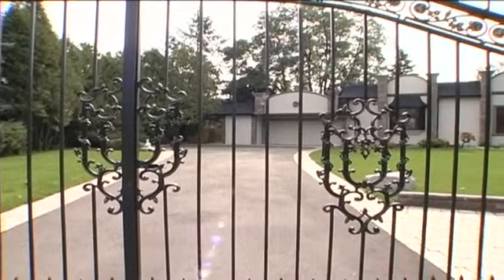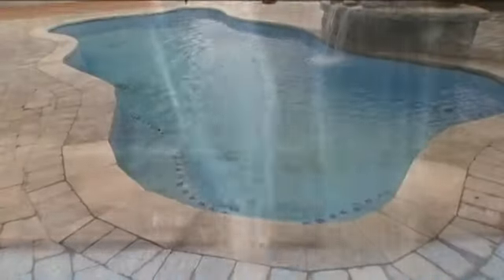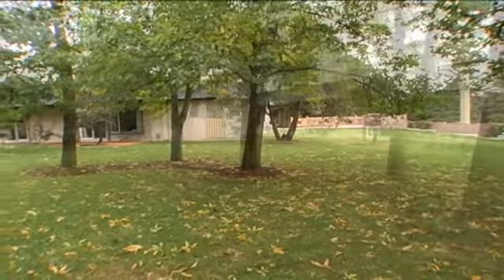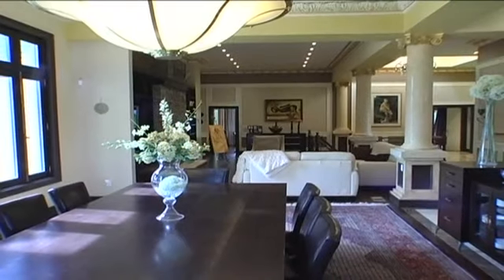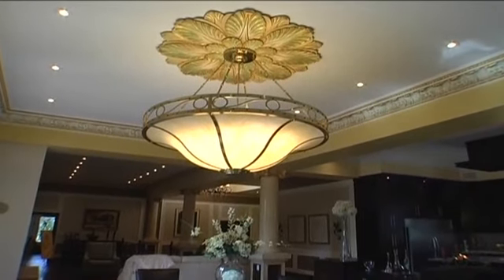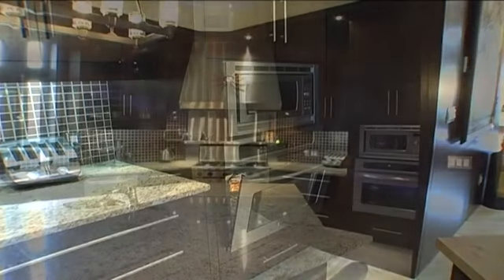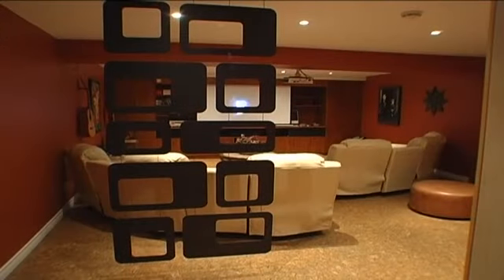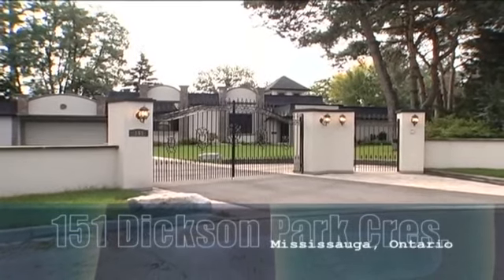151 Dickson Park Cre. Mississauga | Axiom Film & Video Productions Real Estate Video Tour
151 Dickson Park Cre. Mississauga | Axiom Film & Video Productions Real Estate Video Tour